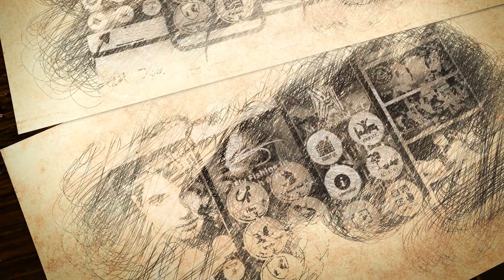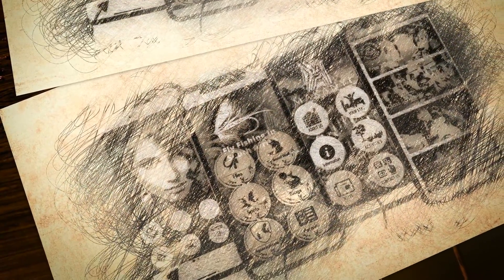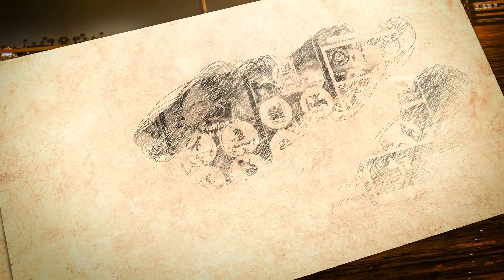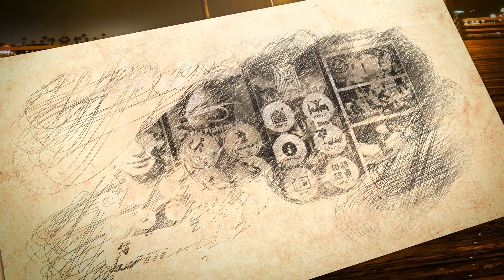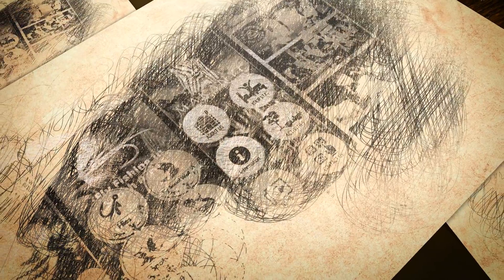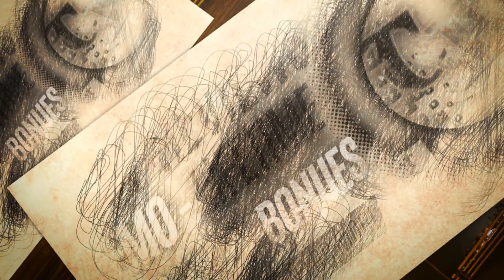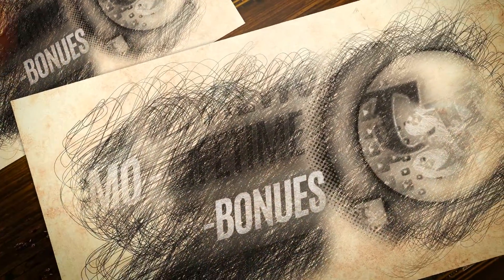Zapable reviews - The best app builder with 30 features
Zapable reviews - The bes app builder with 30 features

Looking for an app builder that has more features than the other apps out there? Look no further than Zapable! With 30 features, Zapable is the best app builder out there.

In this video, we'll take a look at all of the features of Zapable and how it can help you build the best apps for your business. from creating a custom logo to testing your app on the go, Zapable has everything you need to build the perfect app!

zapable review,zapable,zapable app builder,zapable reviews,zapable review 2022,zapable demo,zapable app builder review,zapable bonus,zapable demos